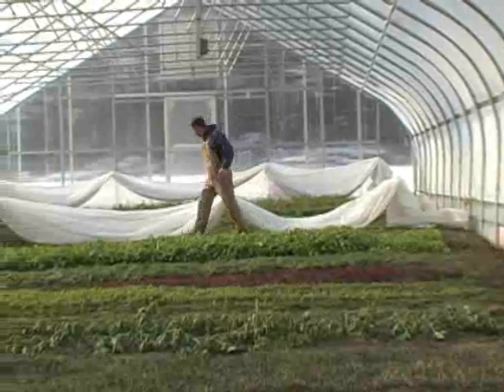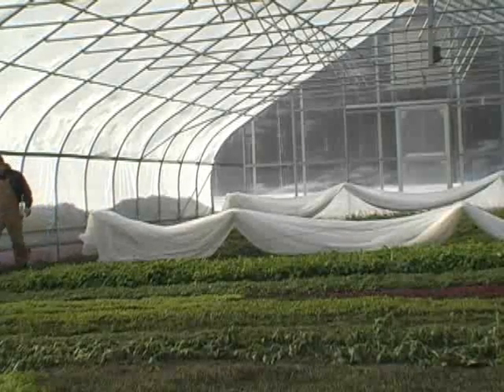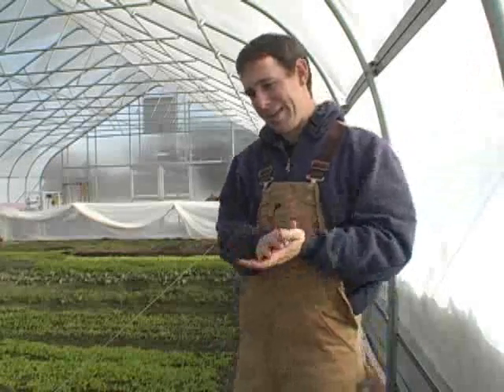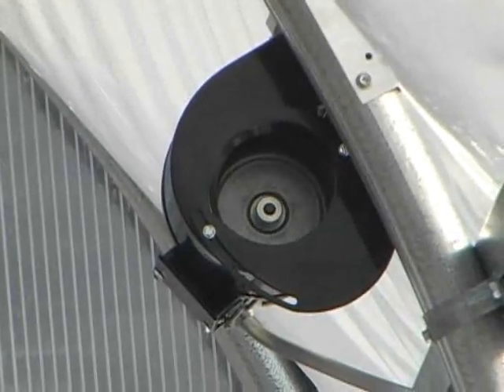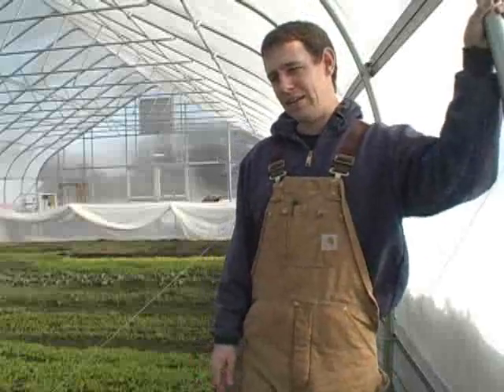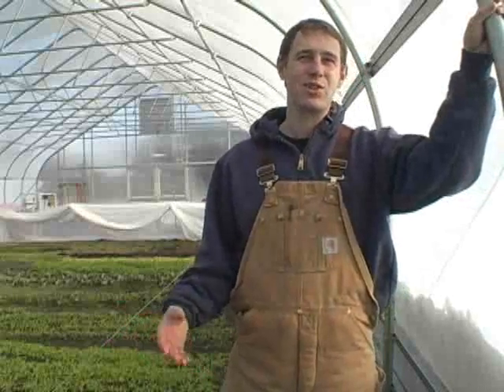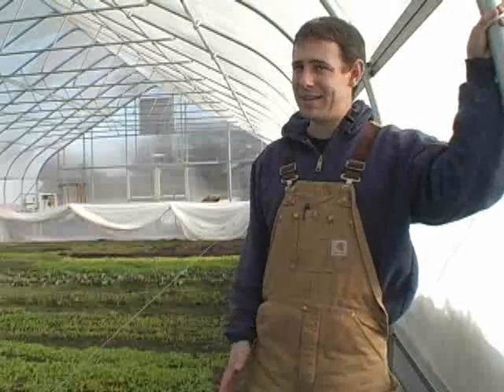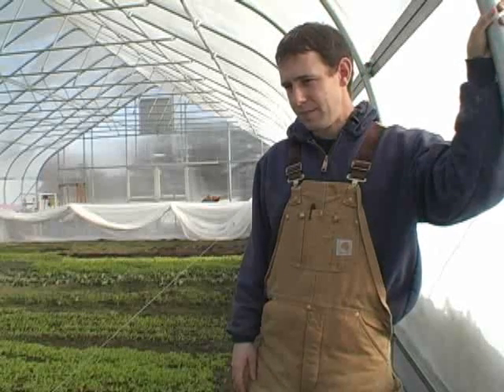Hoophouse Production - Crops, Transplants & Water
In this second part (of three) videos on hoophouse production on Sustainable Farmer.com, Michigan State University unheated greenhouse specialist Adam Montri talks about his crop rotation schedule, how he handles introducing transplants and water needs throughout the year. These passive solar greenhouses allow farmers and gardeners to extend the growing season in cold climates so that they can grow food year-round without supplemental heat.